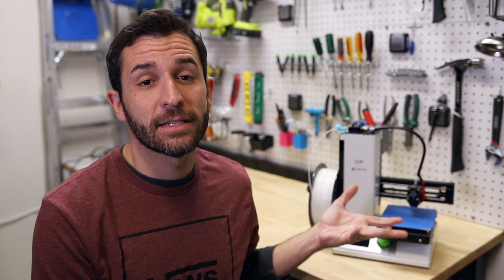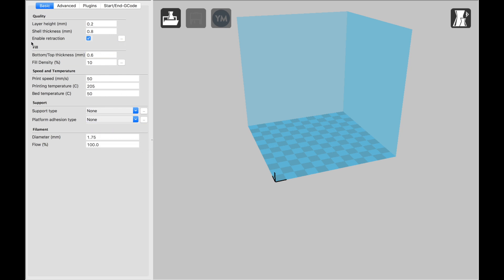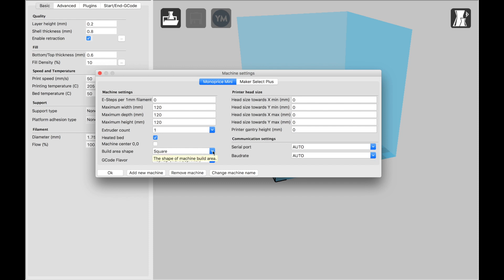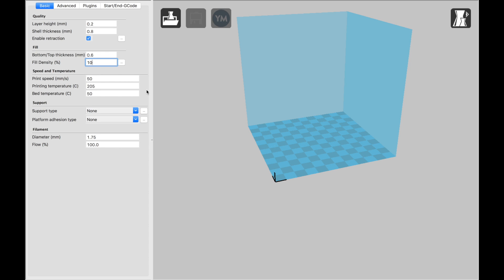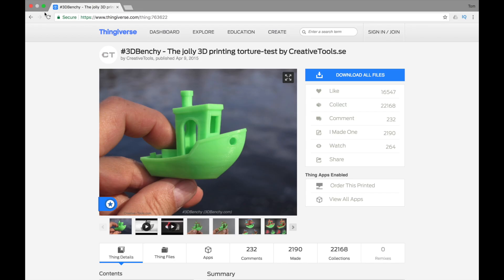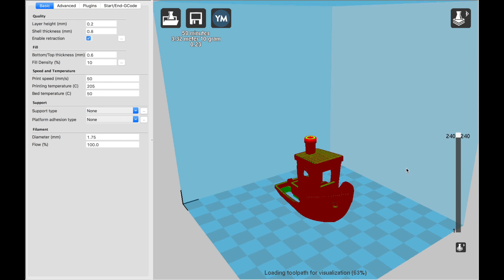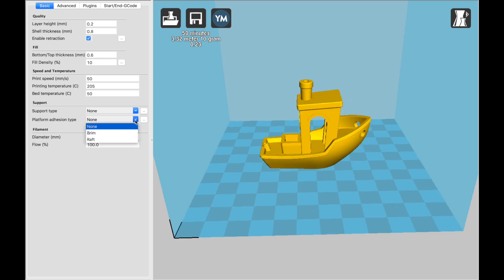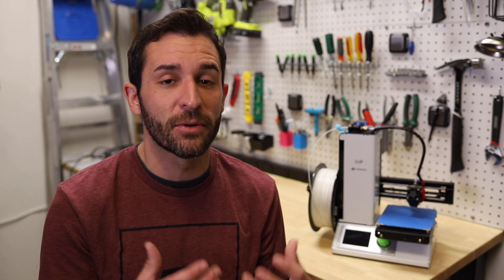3D Printing: Monoprice Mini Select Cura Settings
Here’s a quick guide on how to set up the Monoprice Maker Select Mini 3D printer using Cura 15.04.2

In my experience, even though the newer versions of Cura have a lot of fantastic features to offer, this older version is a bit more stable and reliable for the Mini.

Episode 50

VIDEO GEAR
•Sony RX100 V (Amazon)
•DJI Mavic Mini (Amazon)
•GoPro Hero 7 Black (Amazon)
•DJI Ronin S Gimbal (Amazon)
•PolarPro Variable ND (Amazon)

AUDIO GEAR
•Blue Yeti USB Mic (Amazon)

•Falconeyes LED Light (key) (Amazon)
•Small RGB Tube Lights (Amazon)
•Dakine Sync Photo Backpack (Amazon)
•ThinkTank Streetwalker Hard Drive V2 (Amazon)
•Tenba Messenger DNA 15 (Amazon)

Hi! My name is Tom Buck. I'm a high school digital media teacher and independent creator with a lifelong interest in video and audio production. I started this channel in 2017 as a project to share my digital media enthusiasm and help you level up your audio and video while having fun along the way.